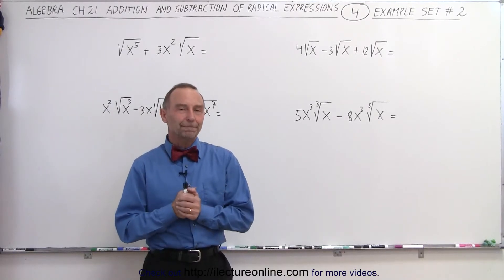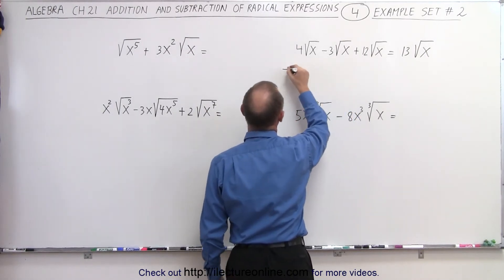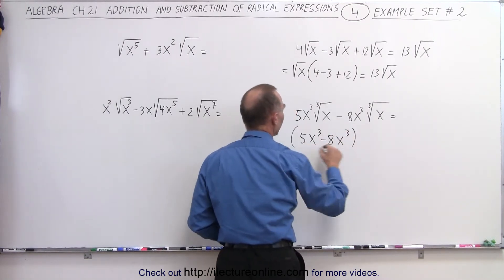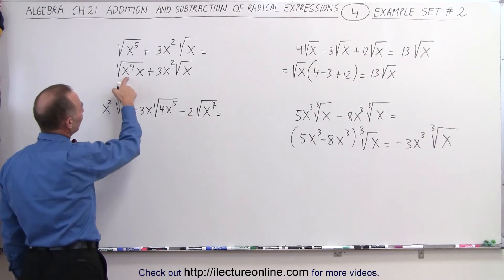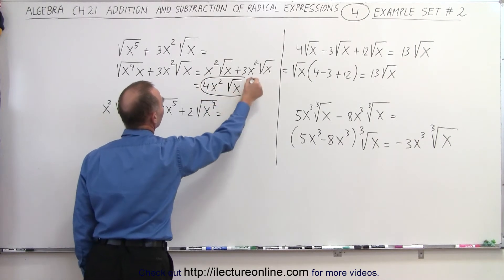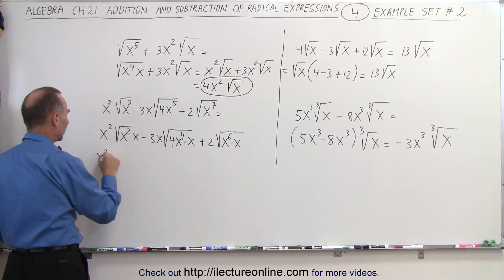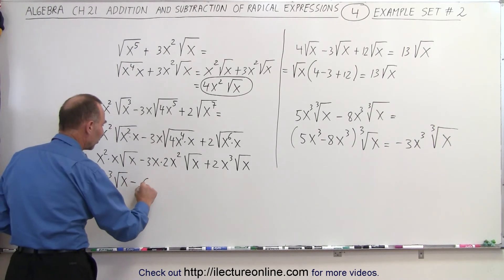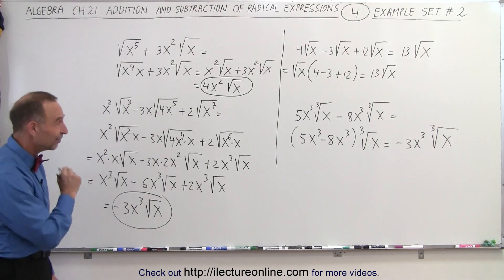Algebra - Ch. 21: Addition and Subtraction of Radical Expressions (4 of 11) Example Set #2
We will add and subtract radical expressions. Example Set #2